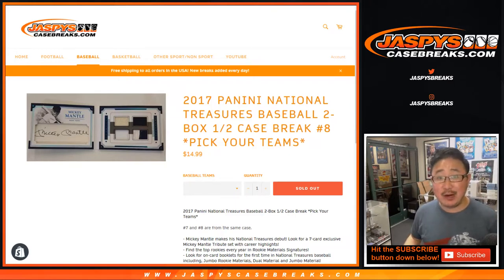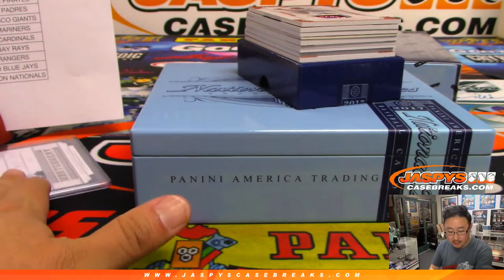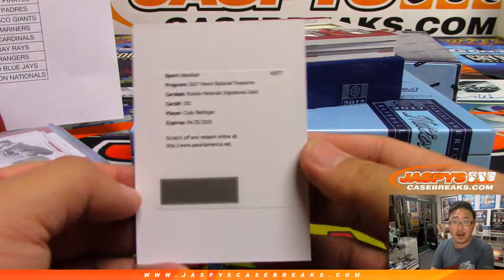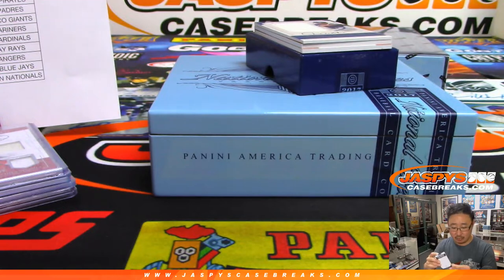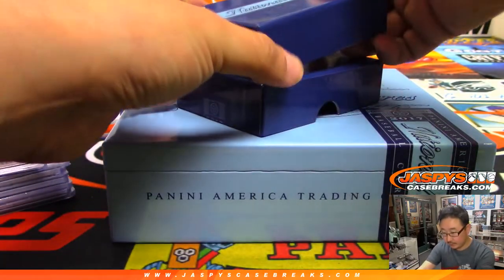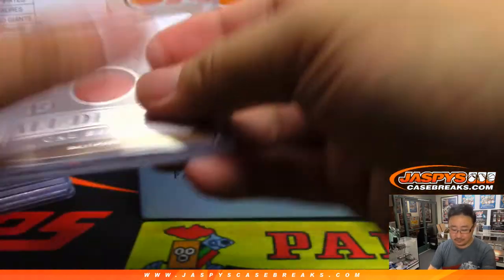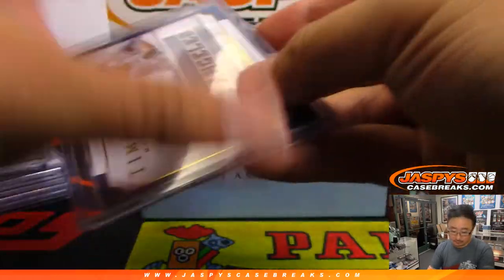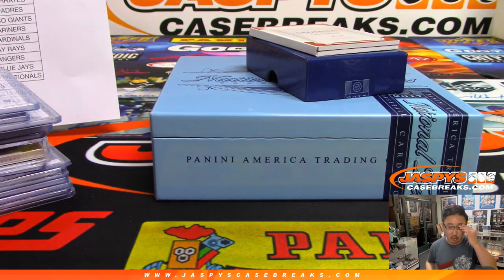Fr, 05/31/19 || 2Box (1/2) PYT #8 || 2017 Panini NATIONAL TREASURES Baseball (MLB)